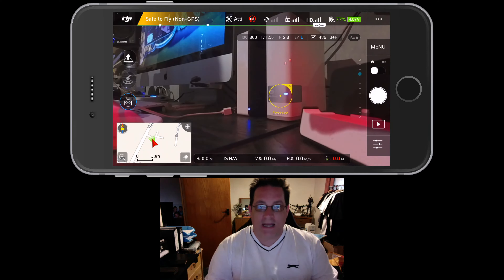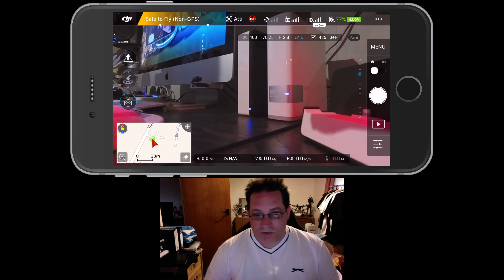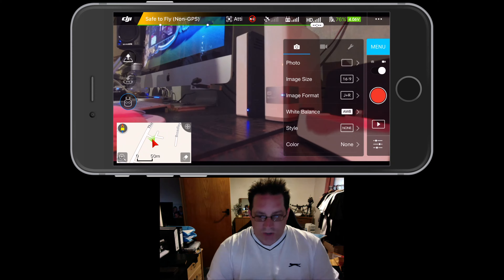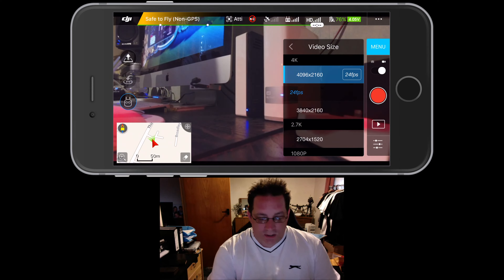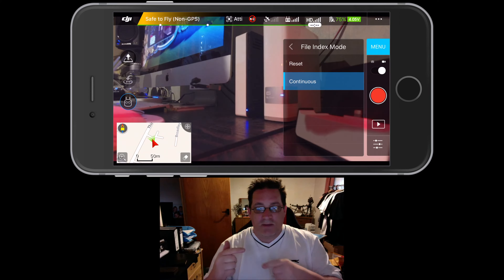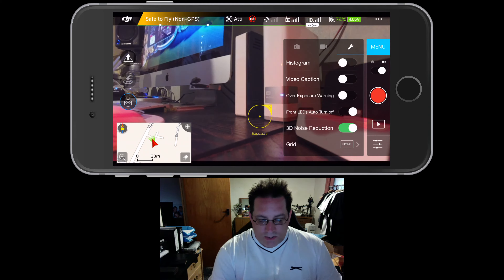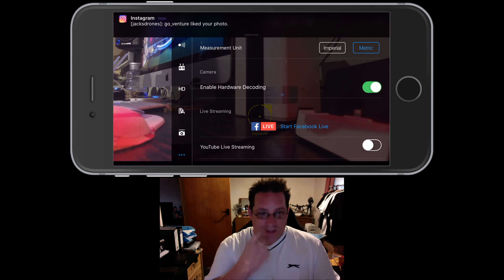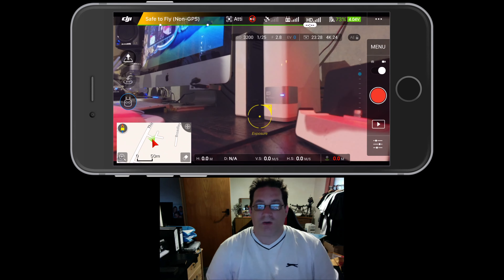DJI Phantom 4 - What Settings do i use?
I wanted to go over the setting that i use as it common question people ask me from time to time, but if you have setting you like share then please email me and i create a webpage on my website to share with everyone.

Remote Controller Monitor Hood for Tablets (Inspire 1, Phantom 3 Pro/Adv, Phantom 4) £15

Remote Controller Monitor Hood for Smartphones (Inspire 1, Phantom 3 Pro/Adv, Phantom 4) £11

All my T-Shirt can also be found on my